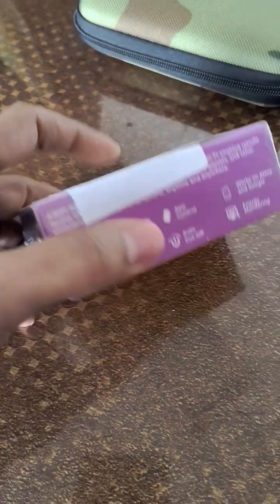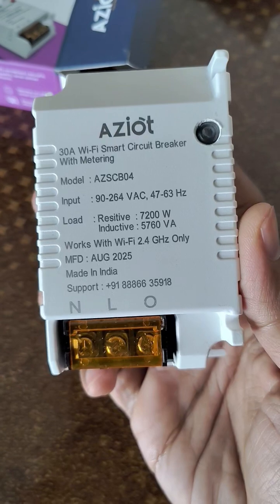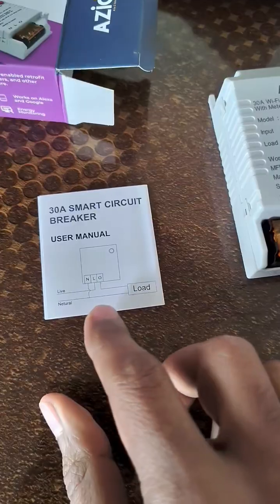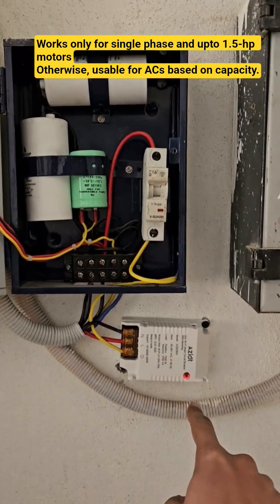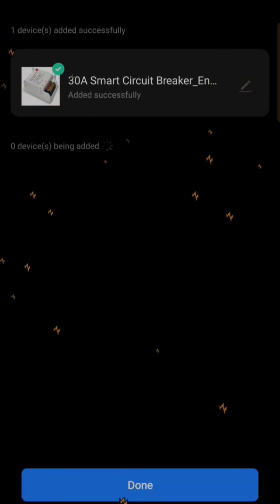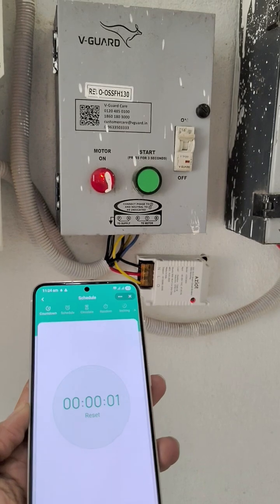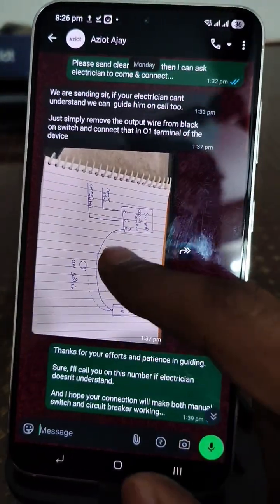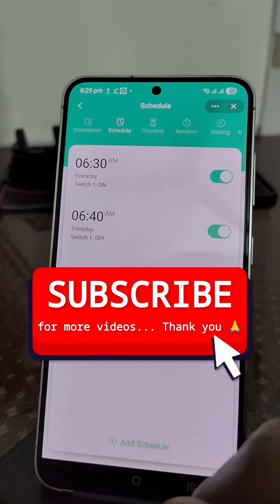Convert your home appliances into Smart | AZIOT 30A WiFi Circuit Breaker Review with 1HP Water Pump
30Amp with Energy Monitoring WiFi plus Bluetooth Smart Circuit Breaker, Mobile App Control, Alexa & Google Assistant Compatible, Easy Installation, Made in India